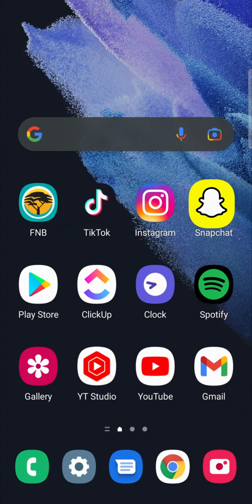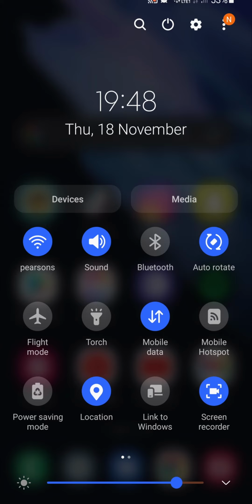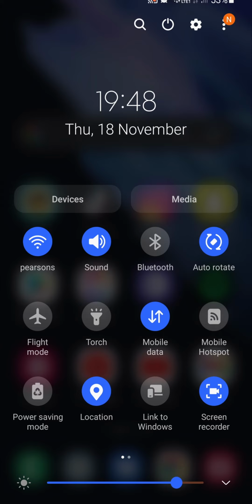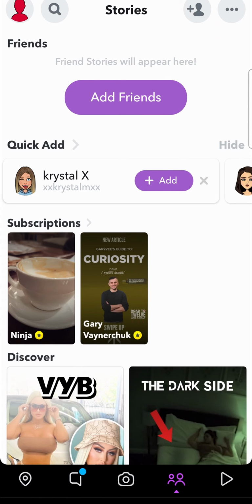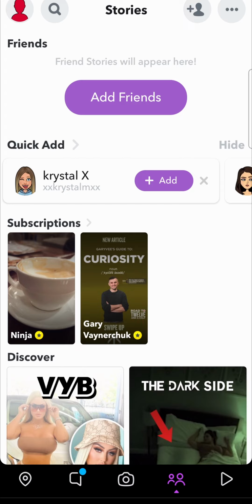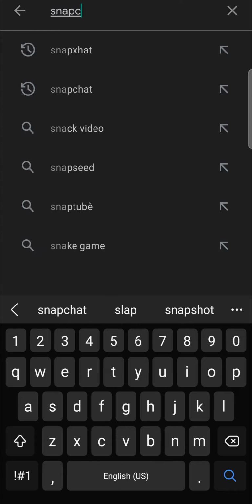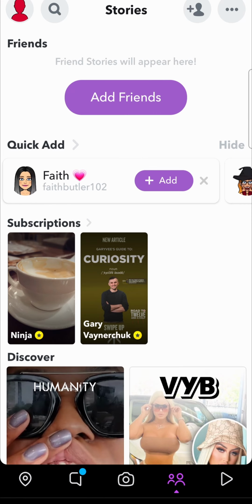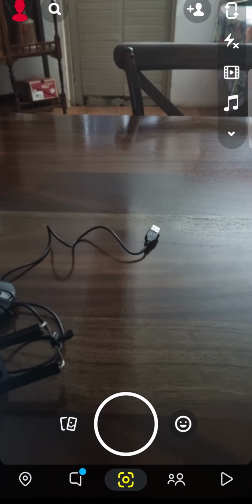How To Fix Not Being Able To See Stories On Snapchat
Learn How To Fix Not Being Able To See Stories On Snapchat